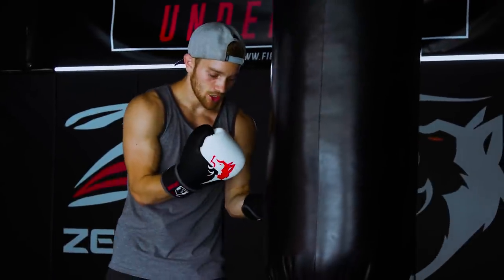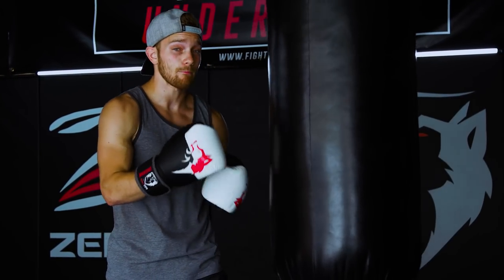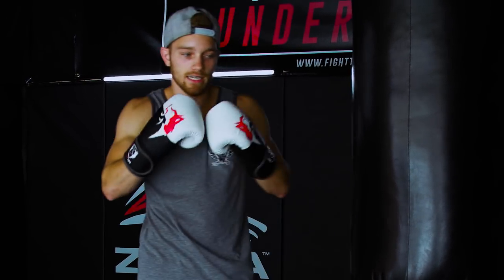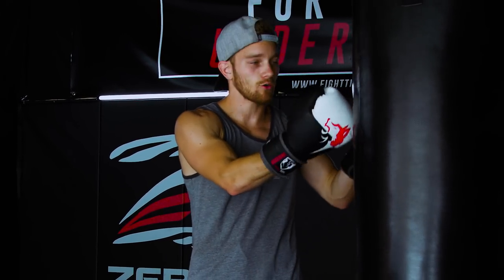Mechanics of Striking: Elastic Recoil vs Bone Stacking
Shane explains the difference between elastic recoil & bone stacking, giving examples of punches & kicks, while explaining the anatomy and benefits of each. Whether you are striking for MMA or boxing, give these mechanics a try!